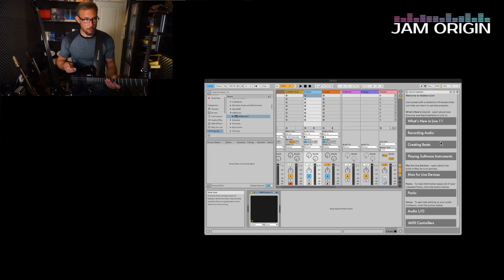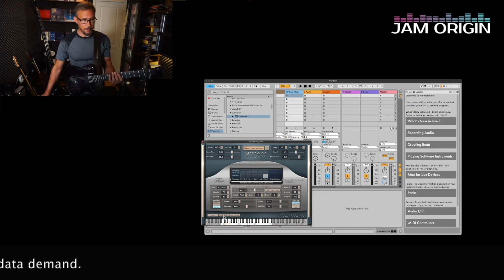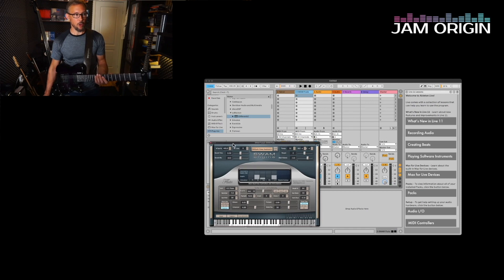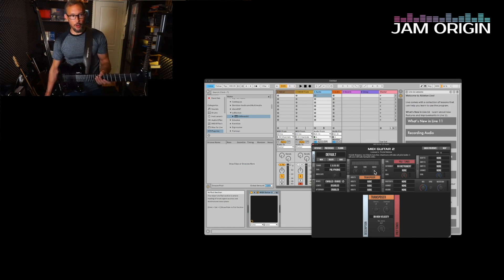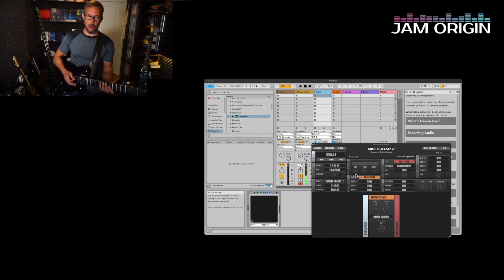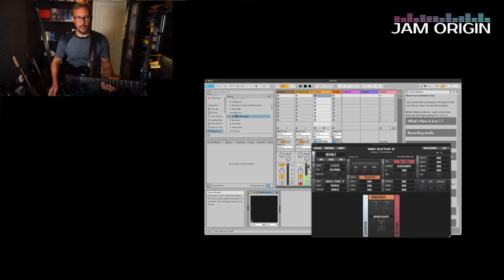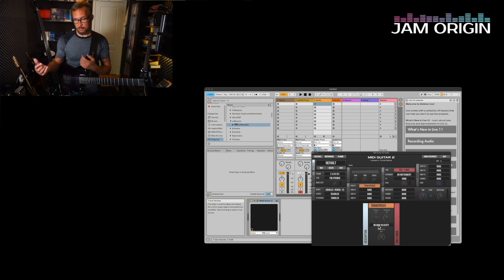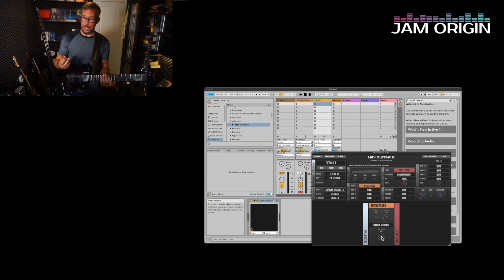Overblowing SWAM Flute with MIDI Guitar 2 Transposer instead of any external expression controller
I'm demonstrating a method to be able to play and overblow the SWAM flute with just your guitar no external expression controllers. The SWAM instruments generally demand expression data coming in, which I fix by using their Seaboard preset which takes the MIDI Guitar AFTERTOUCH instead. This is showcased in other videos though. Here I am looking for also getting rid of a sustain pedal to be able to control a particular overblowing effect. It is a transposer function mode that I am using, and I go over some of the settings related to this as well. As always, this is thought to be somewhat educational, so if you have any questions, please use the comments below, and I'll answer to the best of my ability.